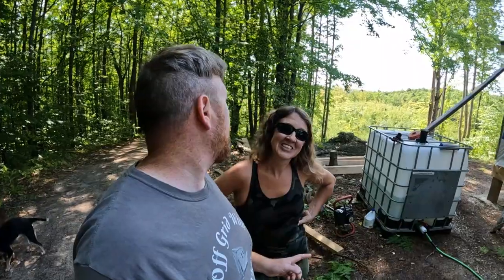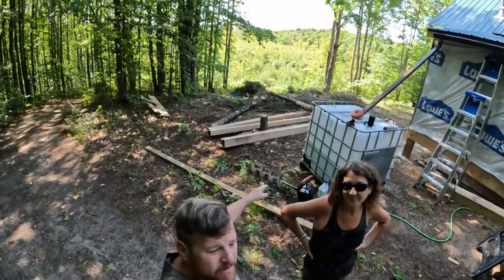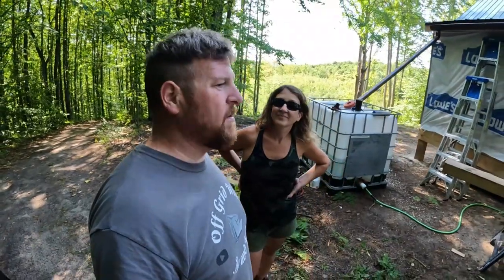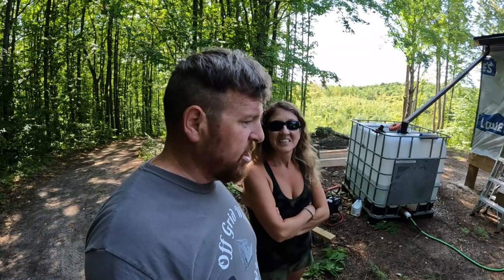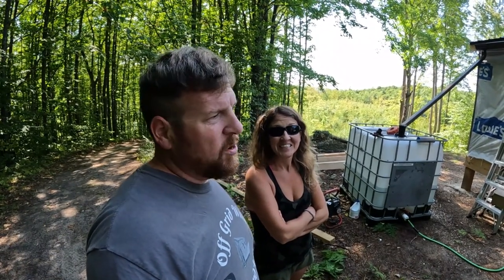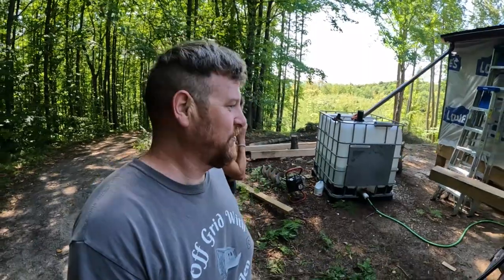Framing Walls and Rafters for The Bathroom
The bathroom addition build continues as we begin framing the walls and putting up the rafters!  The rafters and walls will make the bathroom addition more complete on the off grid cabin!

Bluetti EB70

Online shopping ? Use this link !